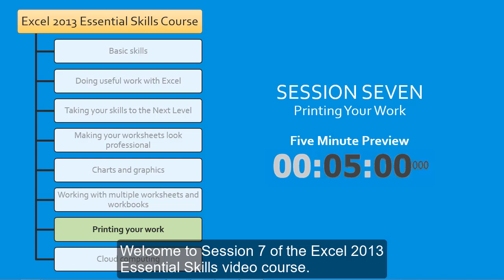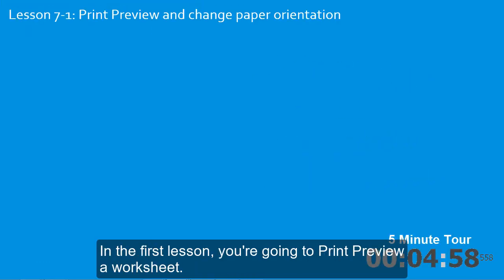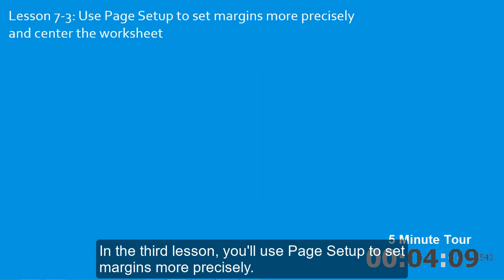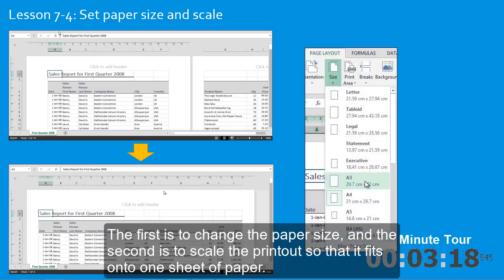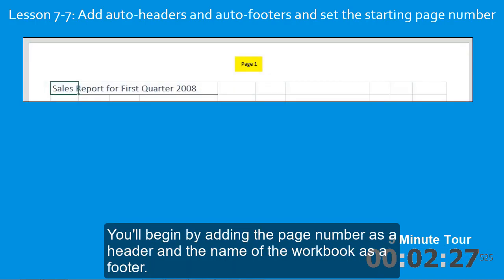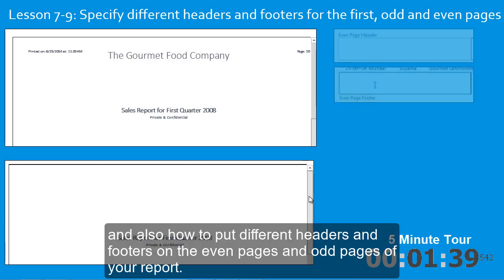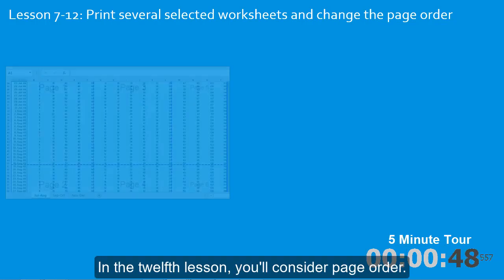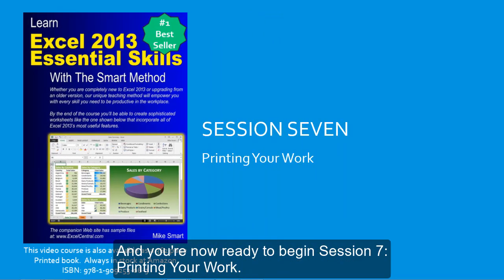Excel Essential Skills Course - Session 7: Printing Your Work - Introduction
This video provides a quick preview of all of the skills you will learn in:
Session Seven: Printing Your Work.

"The greatest misfortune that ever befell man was the invention of printing."
Benjamin Disraeli, British Prime Minister and Novelist (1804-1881).

As we move towards the paperless office printing will become less important.
In the last three years, screen and rendering technology have improved to the extent that I now prefer to read on-screen rather than from paper.

Apple now claim that their “retina” display has such a high pixel density that the human eye is unable to notice pixelation at a typical viewing distance.  This suggests that there is no longer any quality advantage in printing on paper.

Perhaps we are not far from the time when all communication will be done electronically, but we’re not quite there yet.

Excel has a range of tools that will allow you to present your work as polished and professional printed reports. This session will give you all of the skills you need to control every aspect of printing your work on paper.

Session Objectives
By the end of this session you will be able to:

• Print Preview and change paper orientation
• Use Page Layout view to adjust margins
• Use Page Setup to set margins more precisely and center the worksheet
• Set paper size and scale
• Insert, delete and preview page breaks
• Adjust page breaks using Page Break Preview
• Add auto-headers and auto-footers and set the starting page number
• Add custom headers and footers
• Specify different headers and footers for the first, odd and even pages
• Print only part of a worksheet
• Add row and column data labels and grid lines to printed output
• Print several selected worksheets and change the page order
• Suppress error messages in printouts